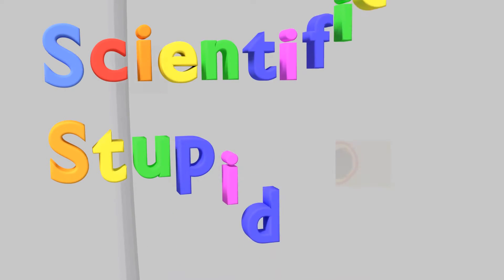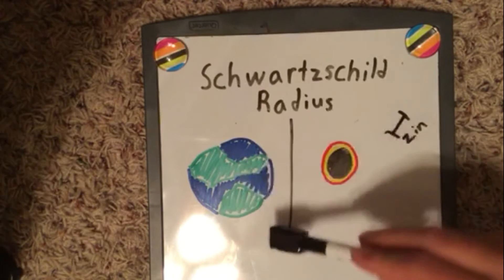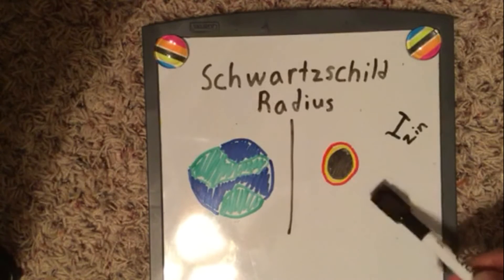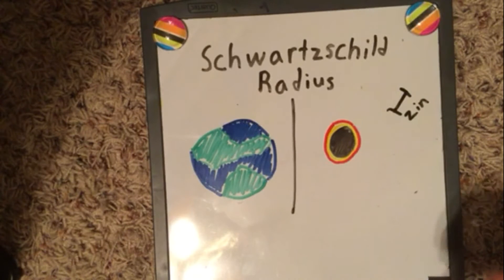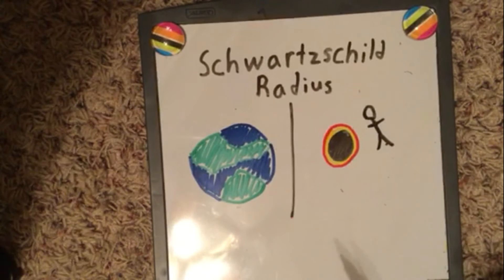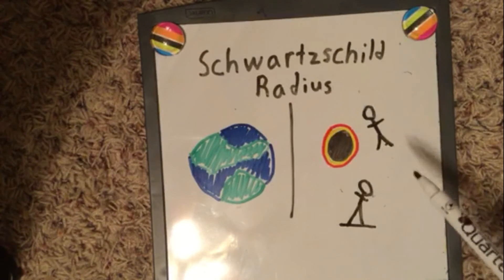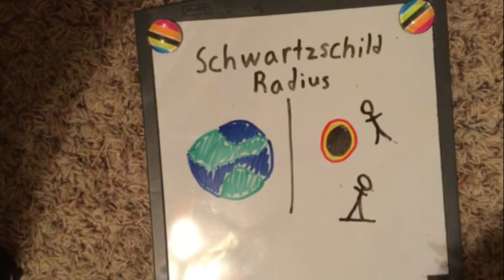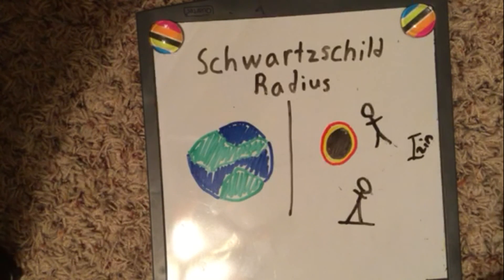Schwarzschild Radius and Black Holes Explained!